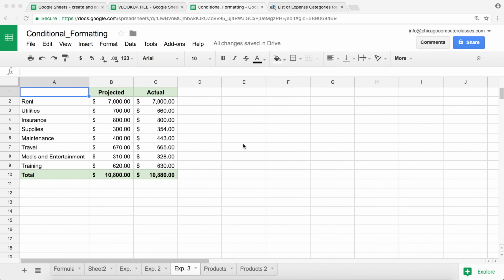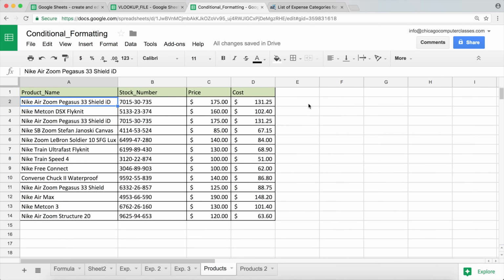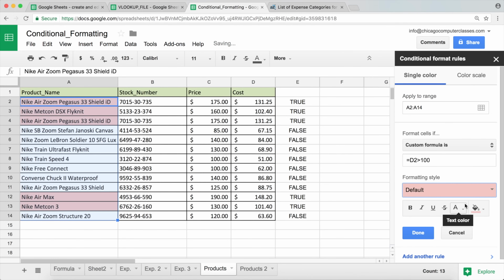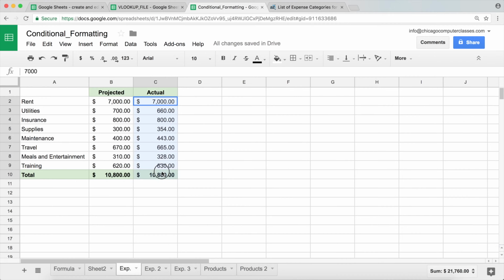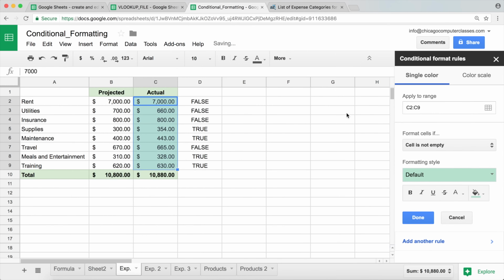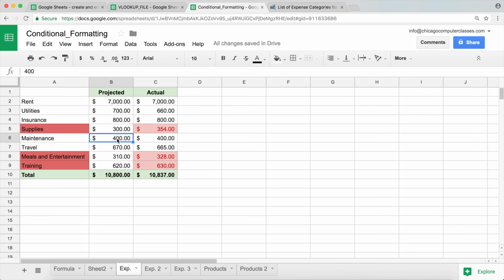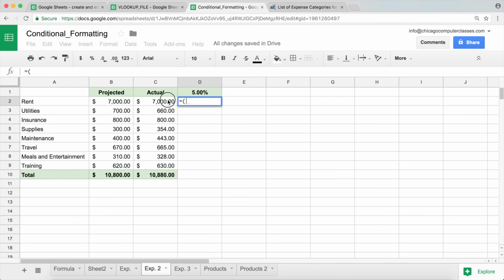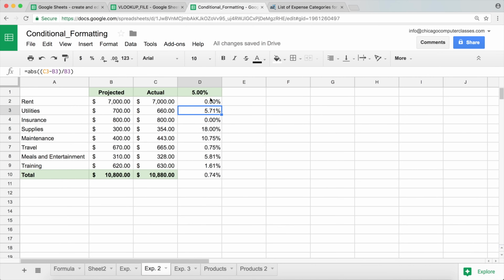Google Sheets: Conditional Formatting Based on Another Cell (Custom Formulas Guide)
Take control of your data visualization! In this tutorial, we move beyond basic cell rules and learn how to use Custom Formulas to format cells based on values found elsewhere in your spreadsheet.

Key Topics Covered:

The Logic of Links: Understanding how to write formulas that point to external cells.

Checkbox Integration: Automatically graying out or striking through text when a checkbox is ticked.

Comparison Formatting: Highlighting "Actual" values when they exceed "Target" values in another column.

Date-Based Triggers: Changing row colors based on an expiration or due date cell.

Absolute vs. Relative References: Master the use of the $ sign to ensure your formatting stays aligned.

Whether you're building a project tracker or a budget, this "Final" guide will help you automate your visual cues with precision.